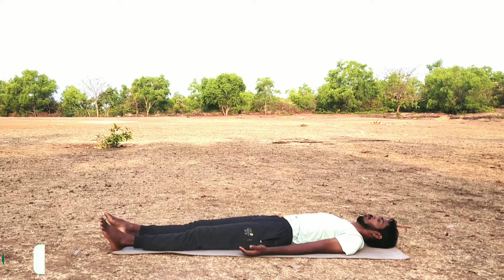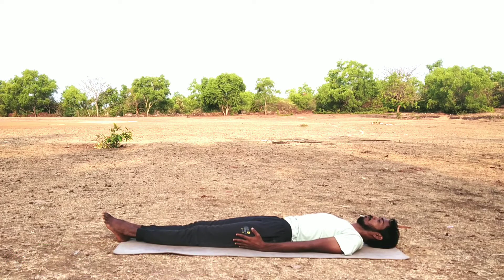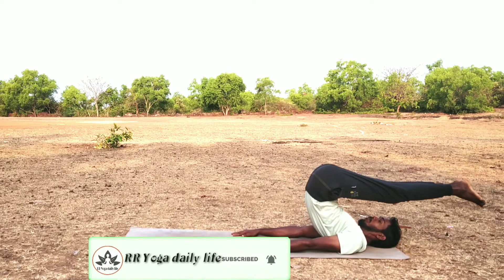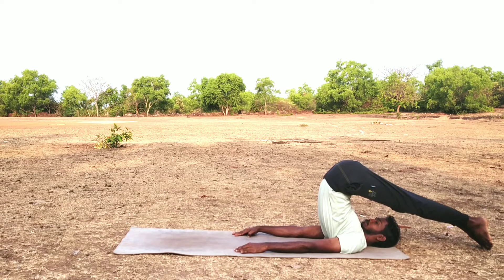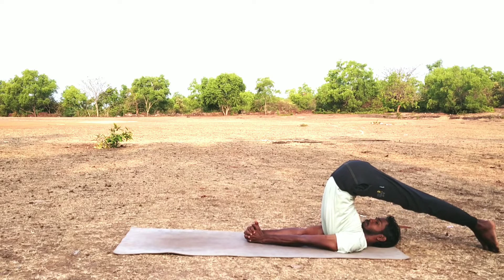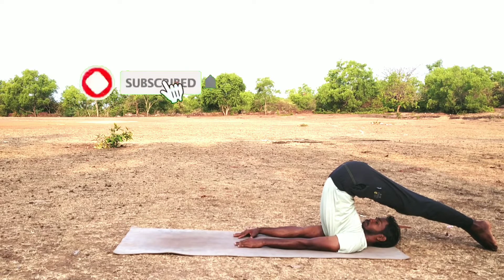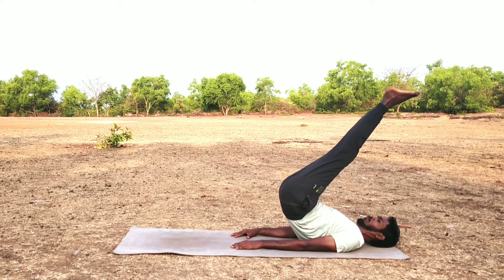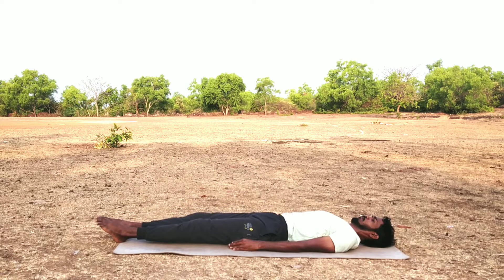Halasana/plow pose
Halasana is a combination of the Sanskrit word hala which means plow and asana which means posture this pose gives flexibility to the spine as well as strengthen the back muscles